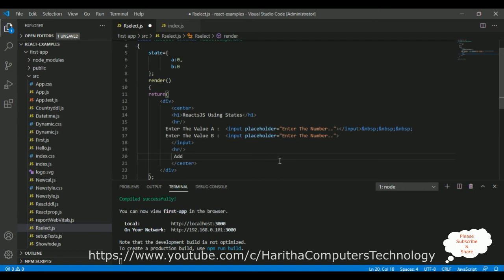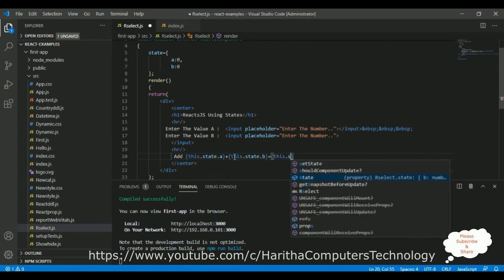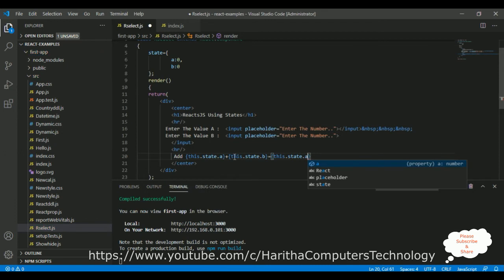state and setstate in react js jsx component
Understanding State and SetState in React JS: A Key Concept for Web Development. React JS is a popular JavaScript library used for building user interfaces. One of the core concepts in React JS is managing and updating the state of a component. In this article, we will delve into the concepts of state and setState in React JS and explore their significance in web development.

What is State in React JS?
In React JS, the state is an object that holds the data that can change over time within a component. It represents the current condition or state of a component and influences its rendering and behavior. By managing the state, developers can build dynamic and interactive user interfaces.

Understanding SetState:
The setState method is provided by React to update the state of a component. When invoked, it merges the provided object with the current state, triggering a re-rendering of the component and its child components. The updated state is then reflected in the UI.

Benefits of State and SetState:
1. Reactive UI: By utilizing state and setState, React enables developers to create responsive user interfaces that update automatically when the state changes.

2. Component Communication: State allows components to share and communicate data with each other. By lifting state up to a common ancestor, components can pass data through props and trigger updates in response to user actions.

3. User Interaction: State makes it possible to capture and process user input, such as form submissions, button clicks, or toggling switches, enabling interactive web applications.

4. Data Fetching and Asynchronous Operations: State enables developers to manage the data fetched from APIs or handle asynchronous operations by storing them in the state and updating the UI accordingly.

Conclusion:
State and setState are fundamental concepts in React JS that empower developers to build dynamic and interactive user interfaces. By leveraging state, components can respond to user actions and data changes efficiently, resulting in a more engaging user experience. Understanding how to manage and update state using setState is crucial for any React JS developer. So, embrace the power of state and unlock the full potential of React JS in your web development projects.